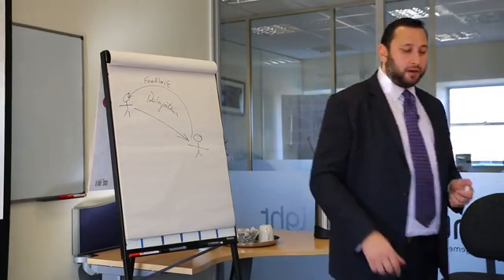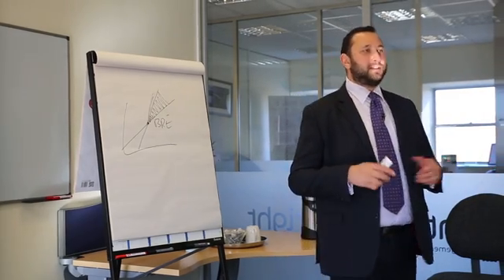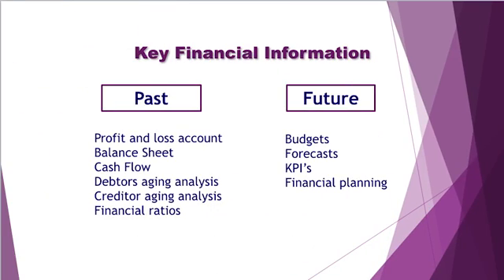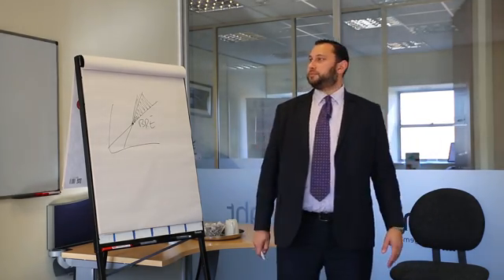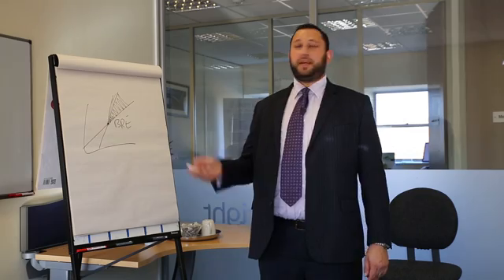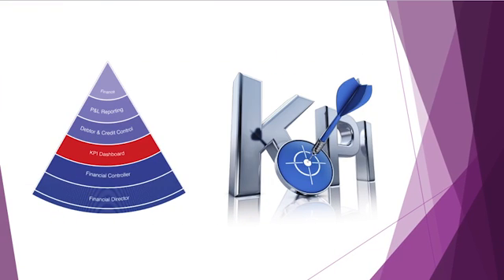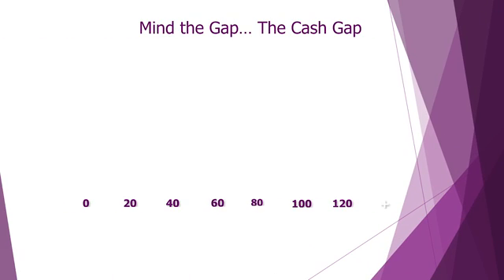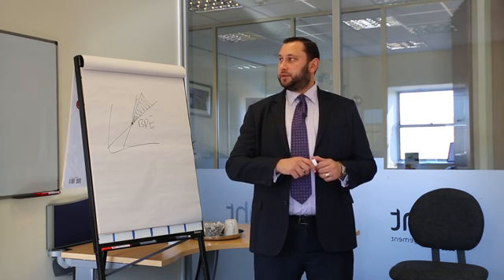Financial Management 03